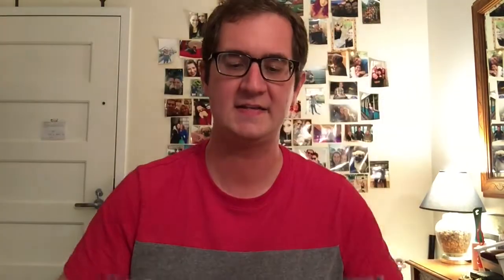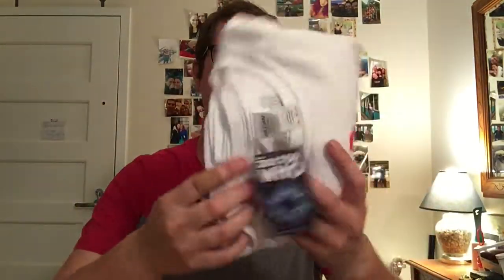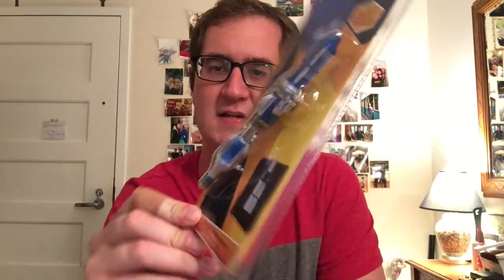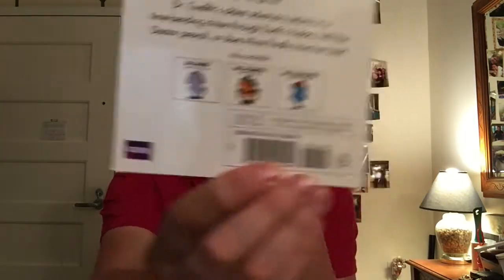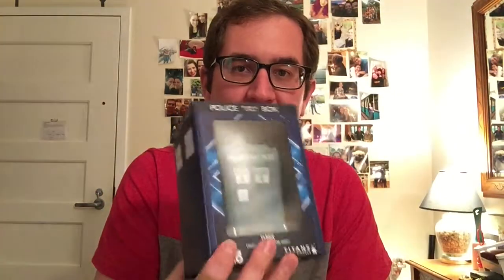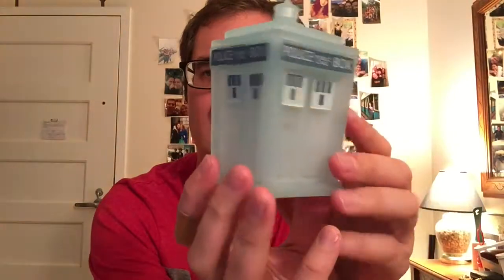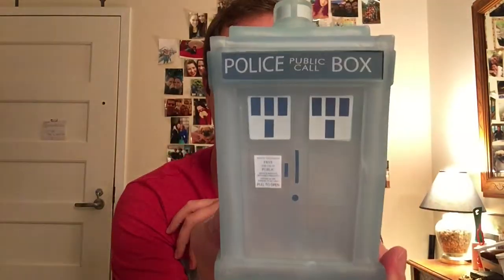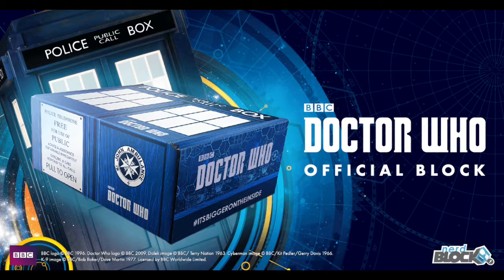TUTMS & TITAN Merchandise - Nerd Block Exclusive 4.5" Materializing TARDIS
I get my hands on the NEWEST Doctor Who Block from our friends at Nerd Block! Check out the awesome TITAN Merchandise exclusive figure!

Nerd Block is now taking orders for their September block.